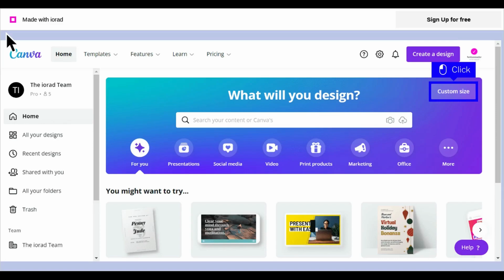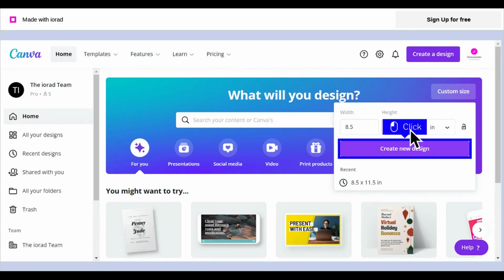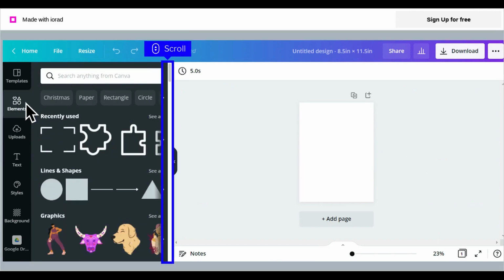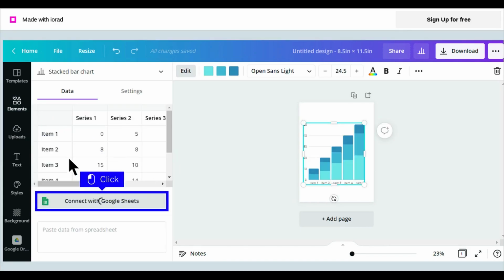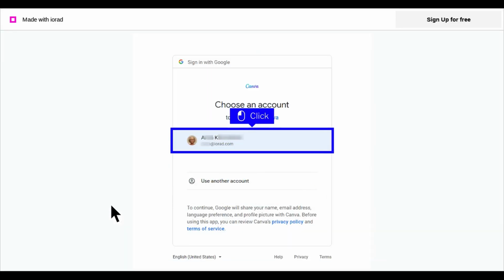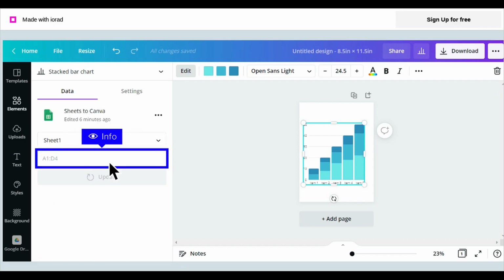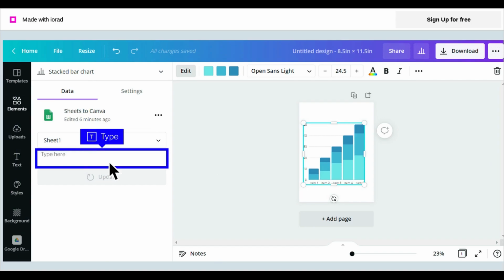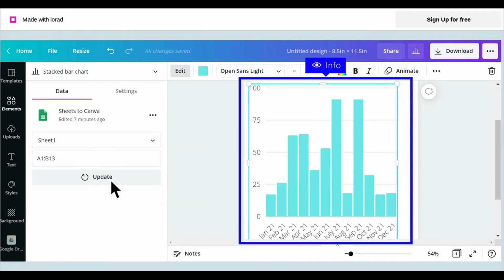Google Sheets - How to make a chart from Sheets in Canva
Use charts and graphs made in Google Sheets to represent your data in a Canva design. This is most useful for presentations.